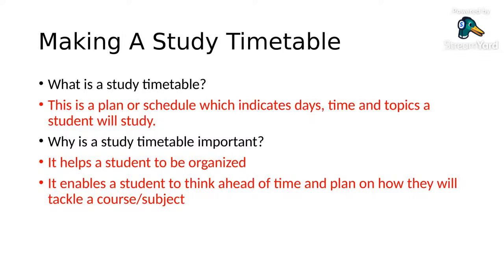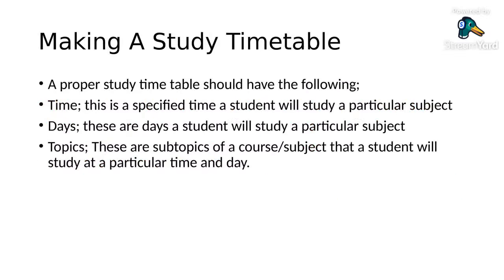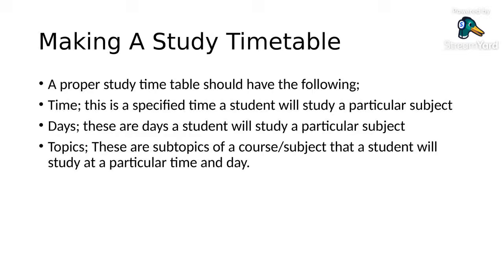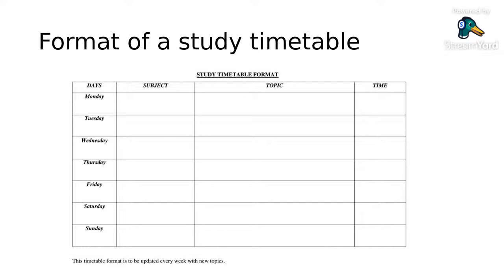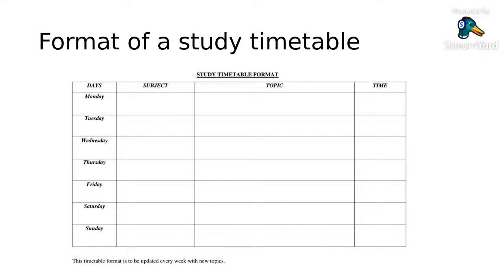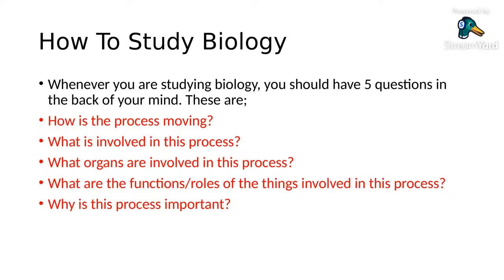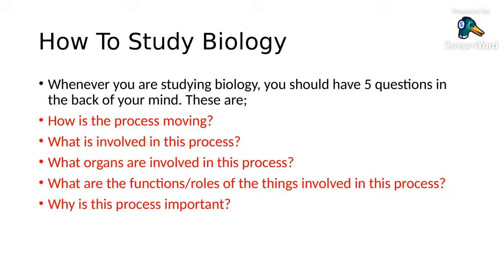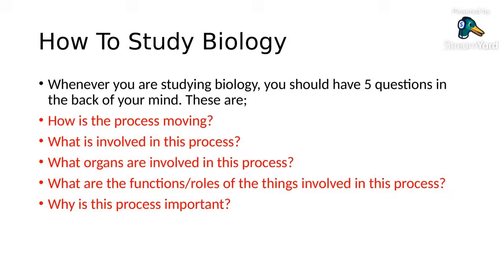LIVE WORKSHOP BIOLOGY